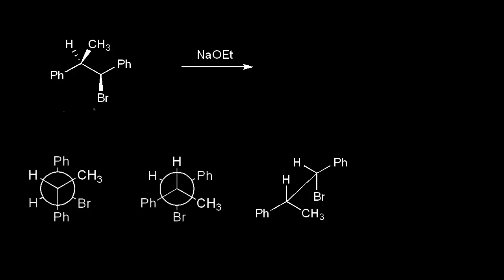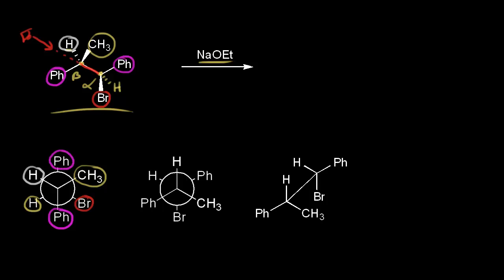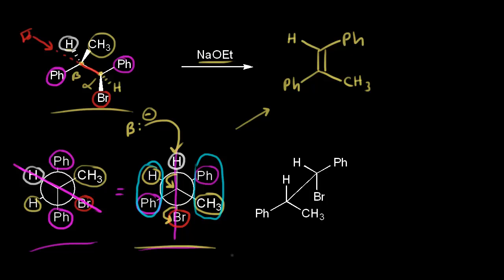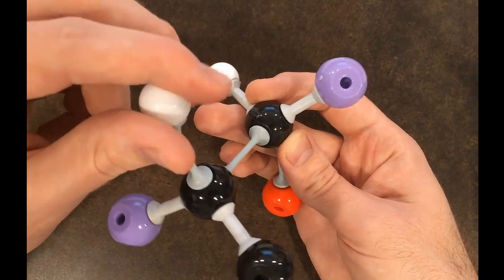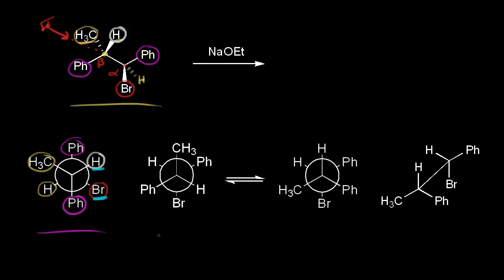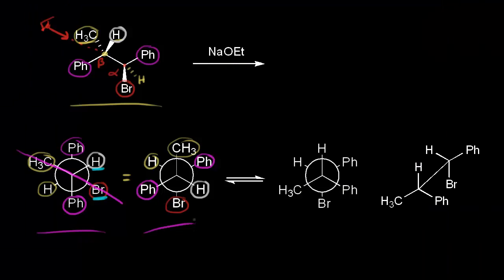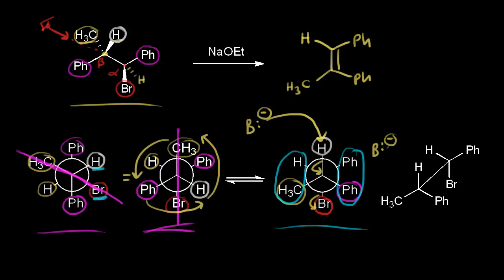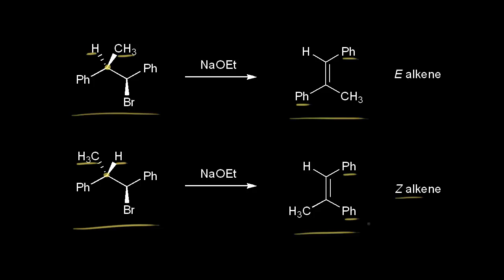E2 mechanism: stereospecificity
How stereochemistry of substrate determines stereochemistry of product in E2 reaction.